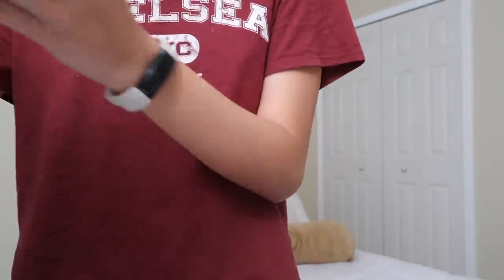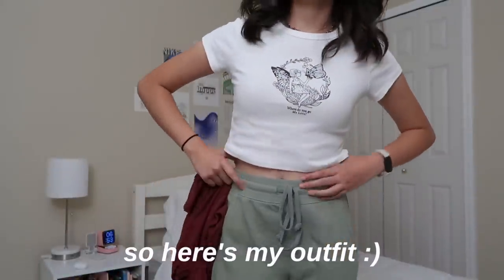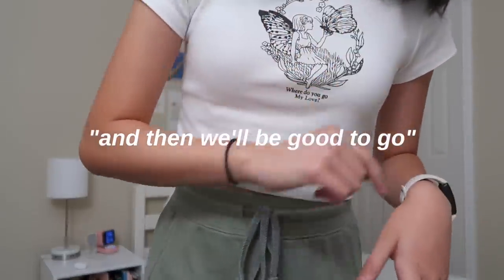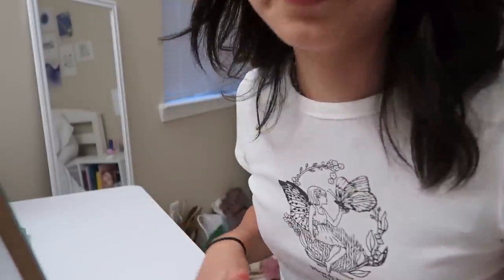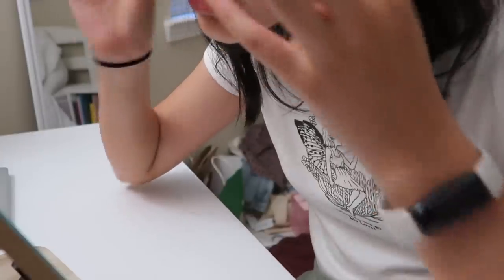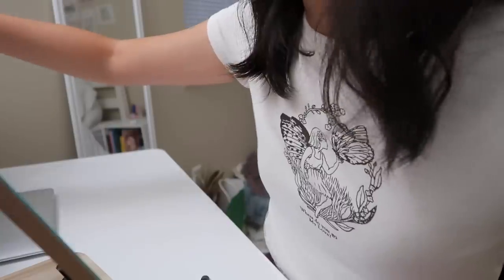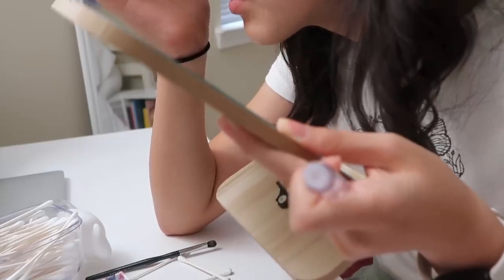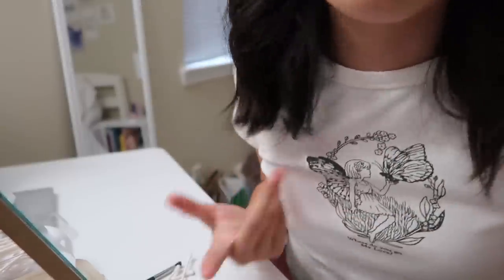grwm first day of school 2022 *freshman year*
get ready with me for my first day of high school 😨😨

my backpack

🪩 amazon storefront

xoxo,
emma🤍